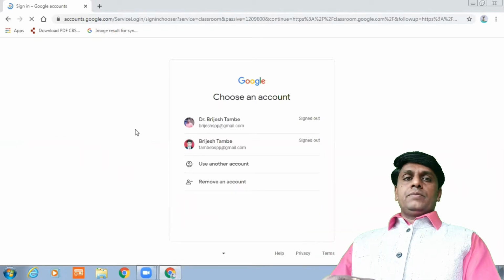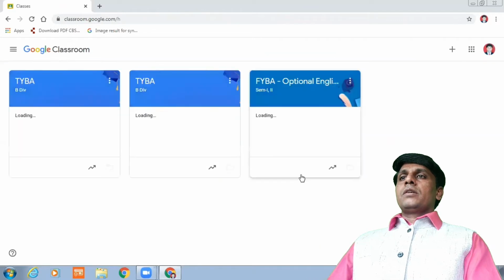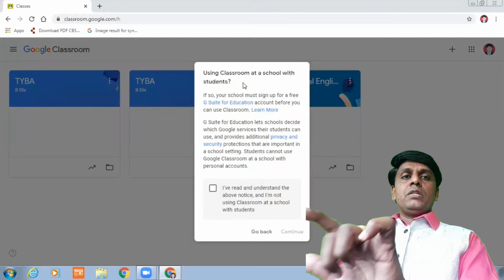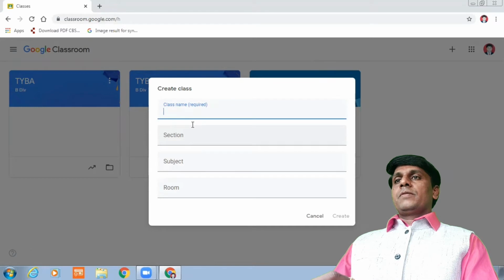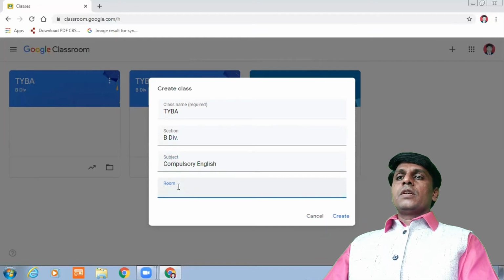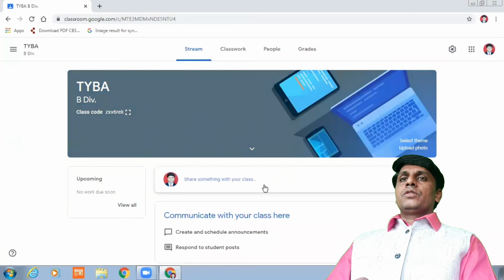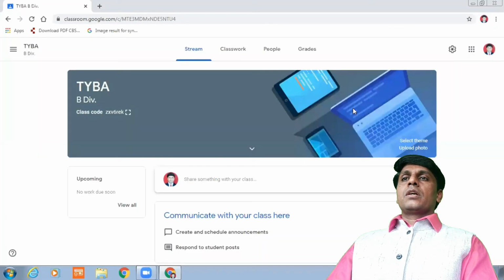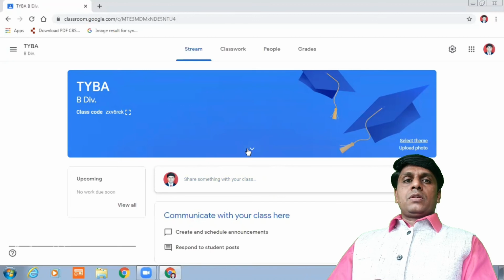Google Classroom Creation: English